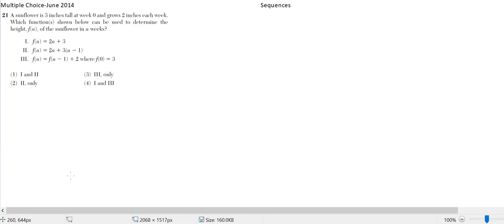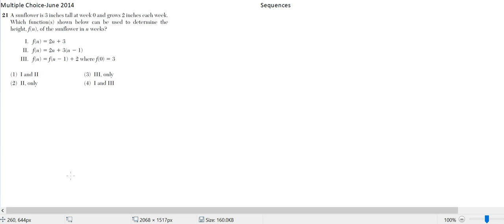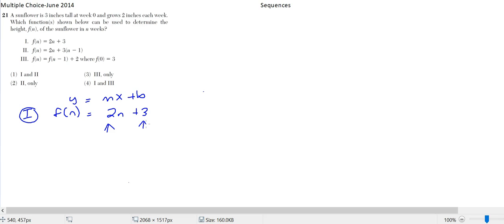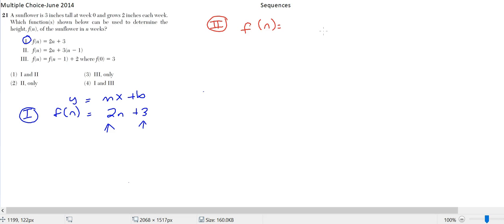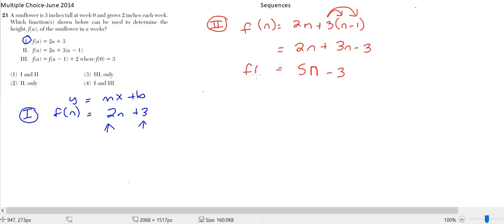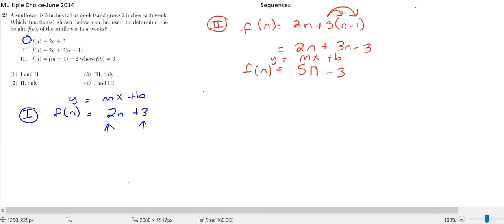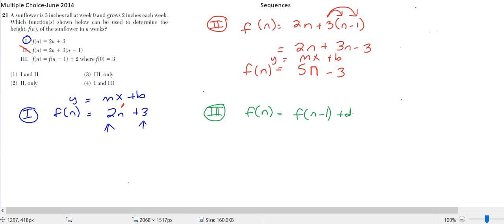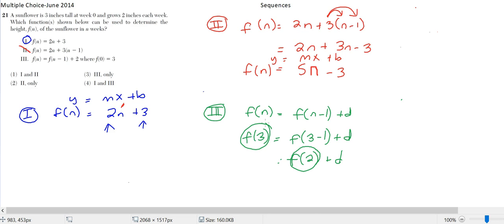Algebra 1 Regents-June 2014 #21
This is a video solution to question number 21 from the June 2014 New York State Common Core Algebra 1 Regents Examination. This question is related to the topic of sequences.